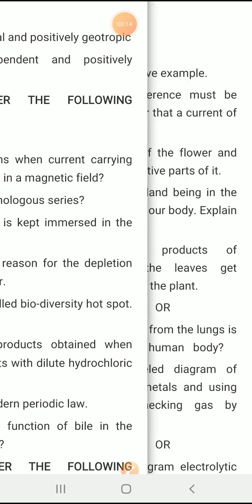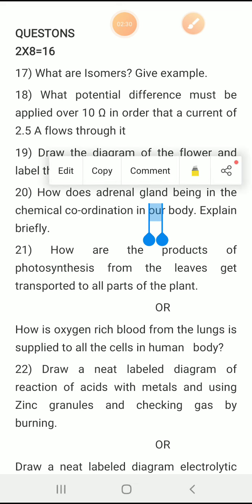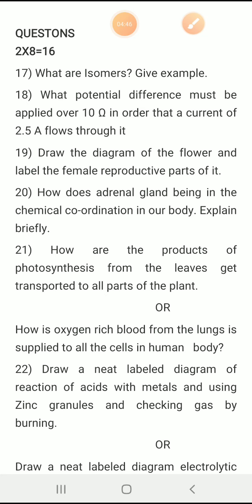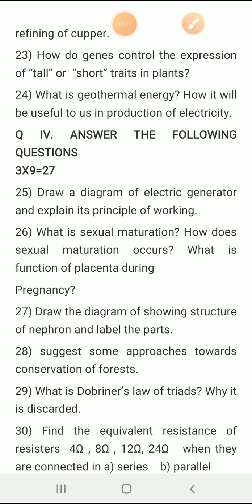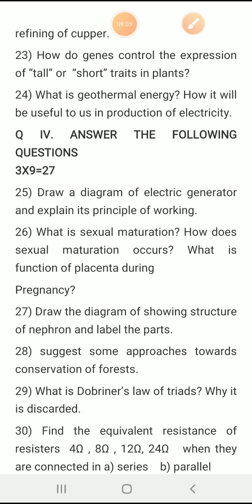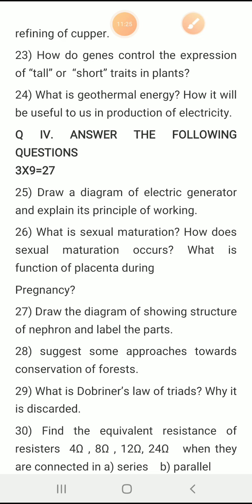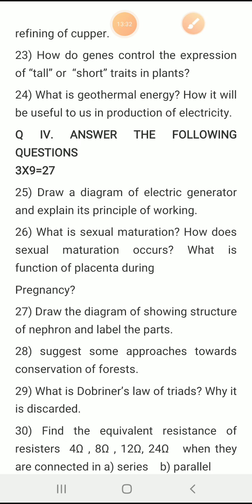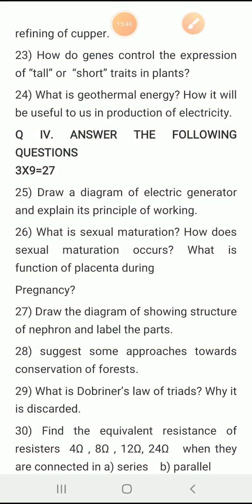21 May 2021